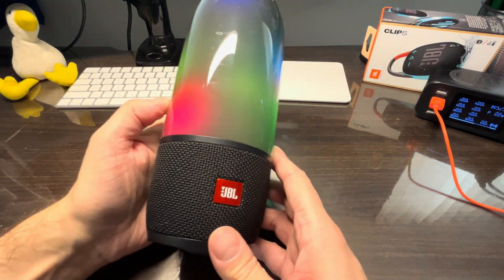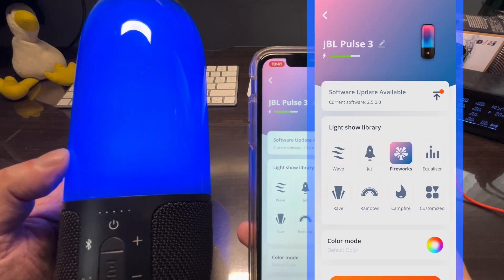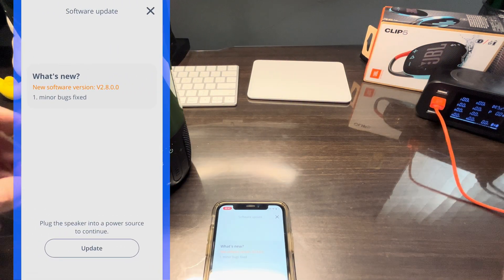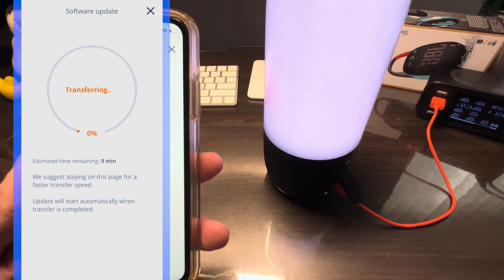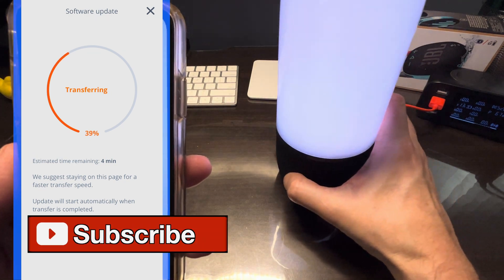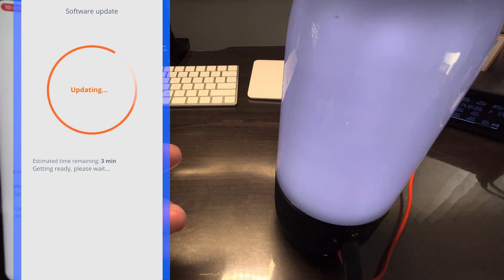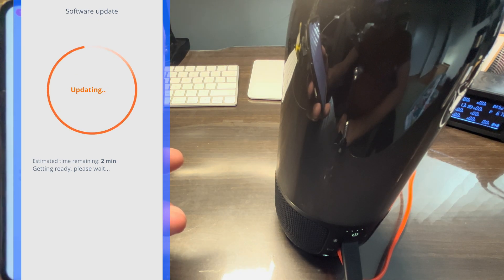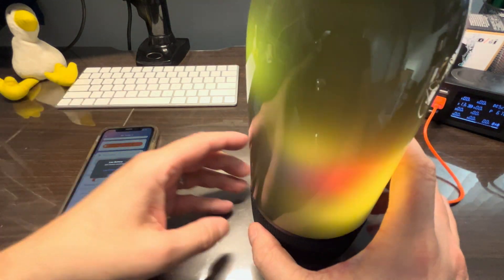Software Update JBL Pulse 3 (How to instructions)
In this video we explain in easy to follow, step-by-step instructions how to update the software on the JBL Pulse 3 wireless Bluetooth speaker.
The update in this video is fixing some minor bugs. There is no further information published by JBL.
In order to start the updated we ned the JBL Portable app, which is available for Android and iPhone smartphones. During the update process the speaker should be connected to the USB charger.JBL Pulse3 instructions manual,JBL Pulse 3 firmware update instructions,How to update the software on JBL Pulse 3  Bluetooth speaker, Bluetooth speaker software update how to,JBL Pulse 3 needs new software,How to know if JBL Pulse 3  software update is available?,JBL Pulse 3  does not work,How to fix JBL Pulse 3?